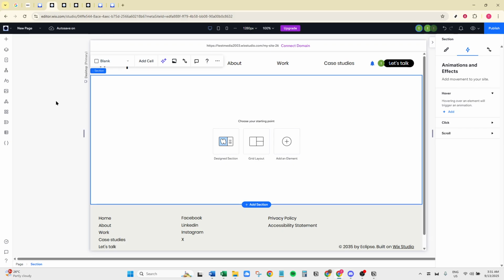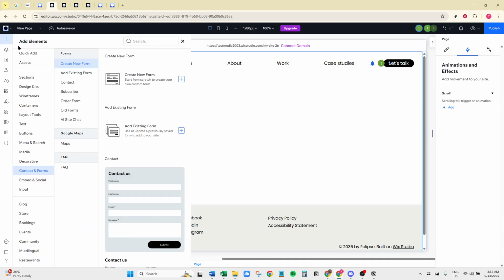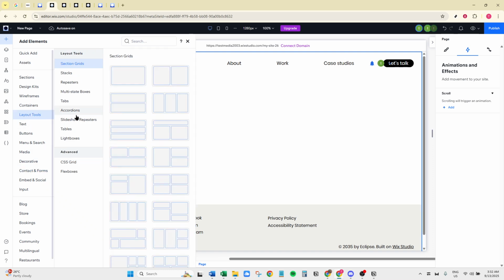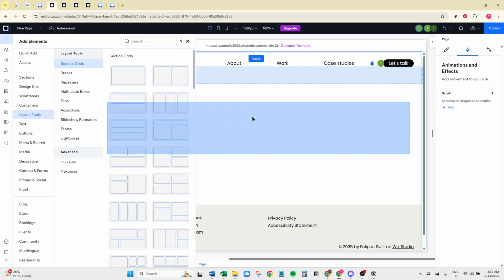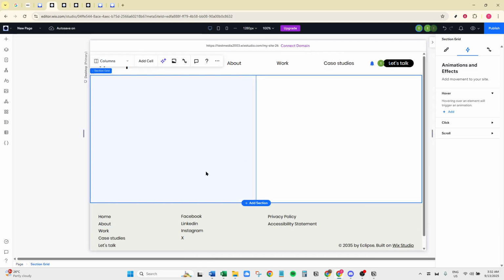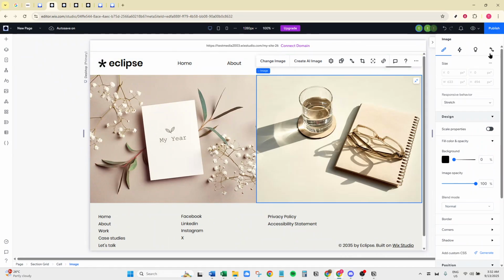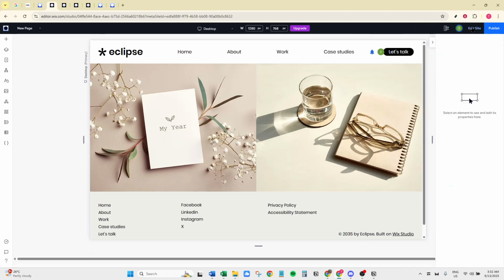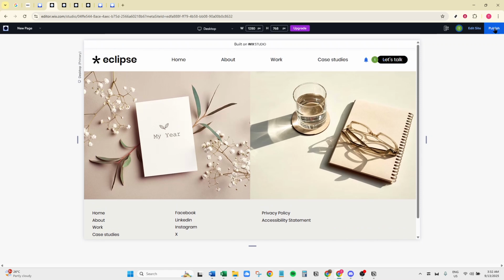How To Create With Section Grid In Wix Studio [Quick Tutorial]